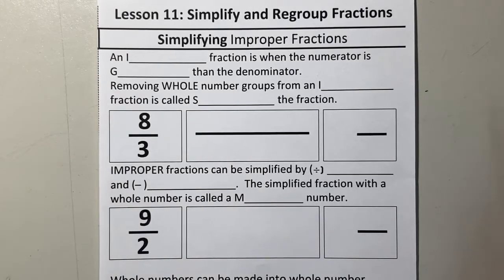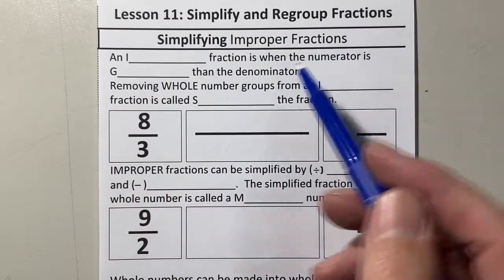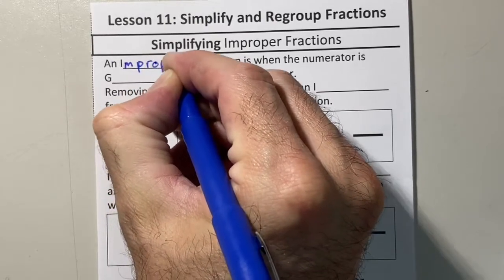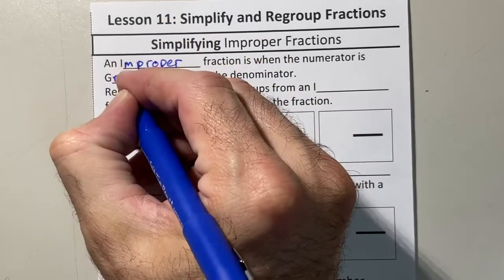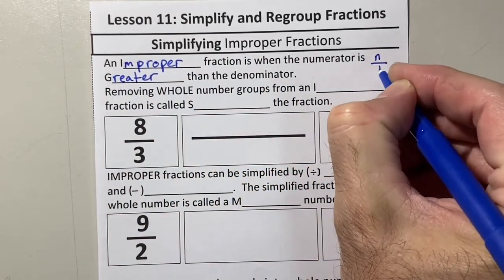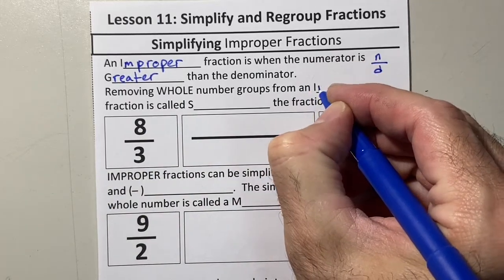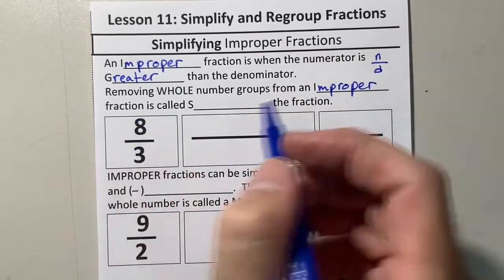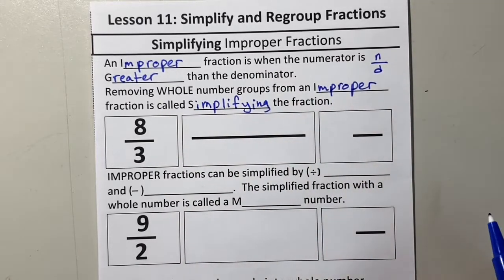Elmhorst Math Lesson 11 Simplify and Regroup Fractions